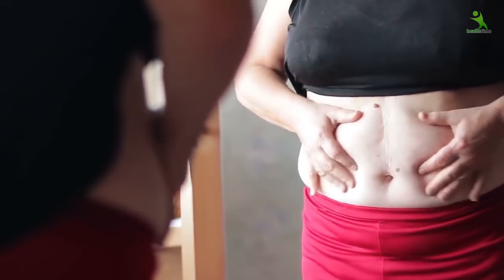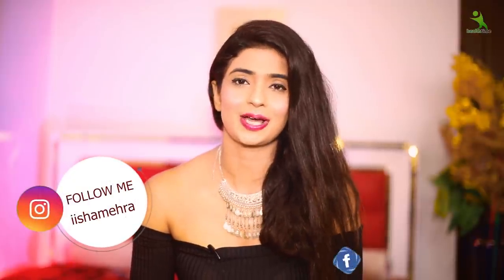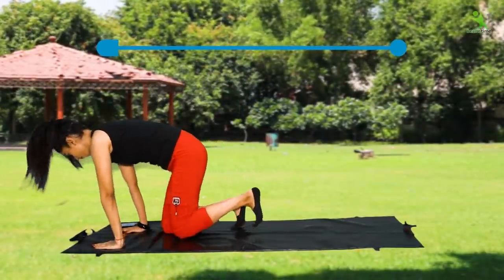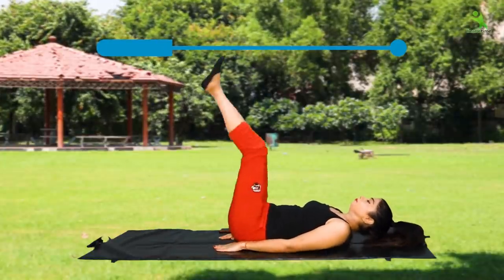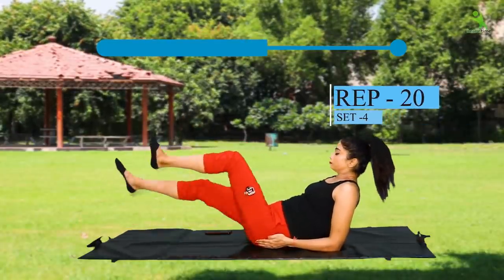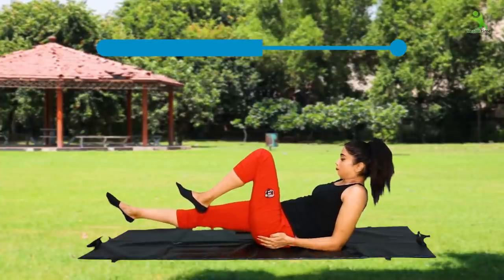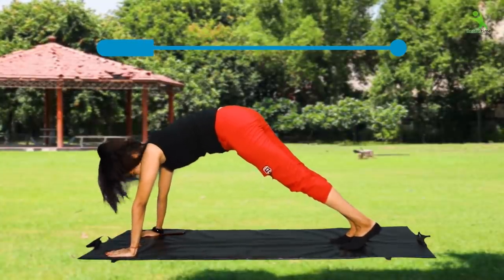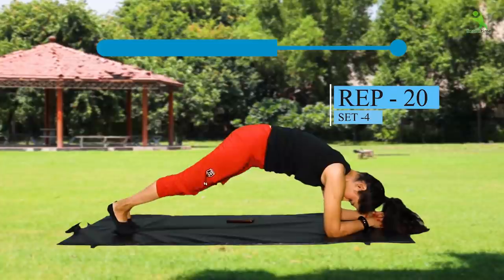सिर्फ़ एक महीने में घट जाएगा 10 किलो वजन, काम है बहुत सिंपल जानकर बोलोगे, वह क्या बात है इतना आसान..